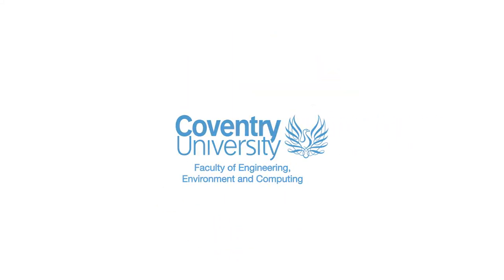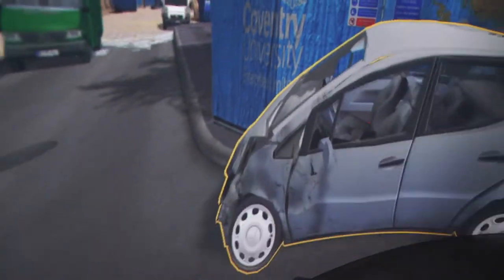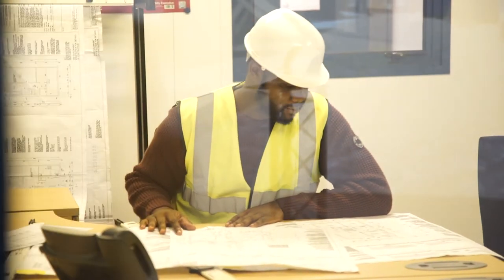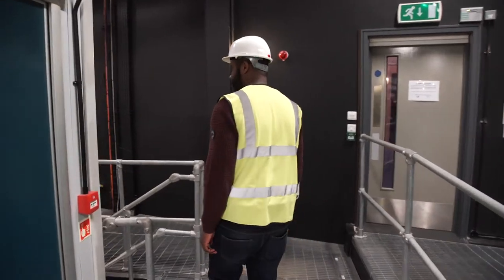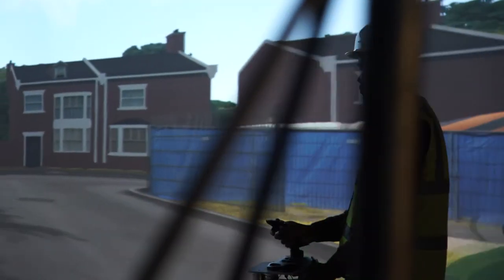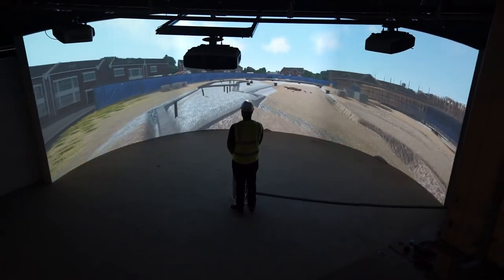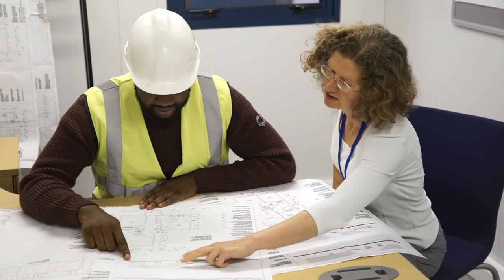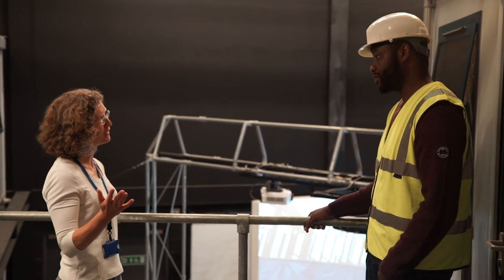Teaching Excellence School of Energy, Construction and Environment